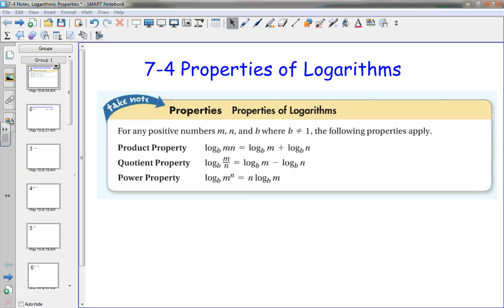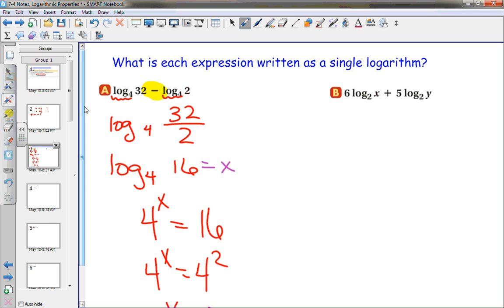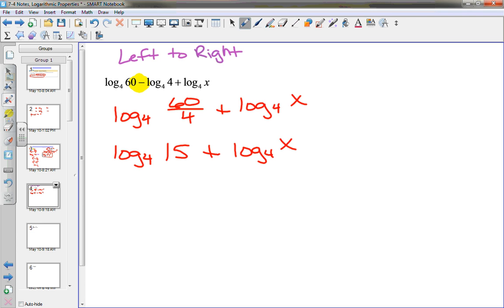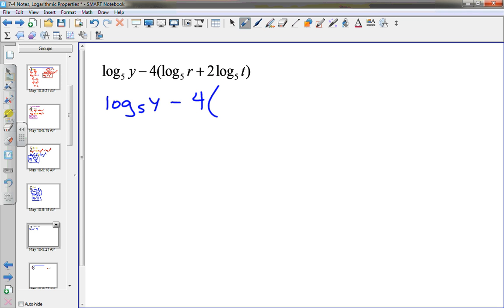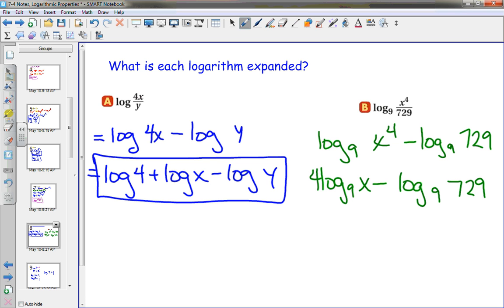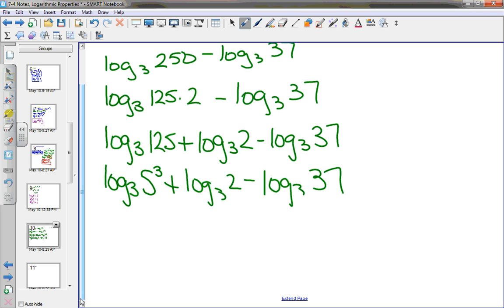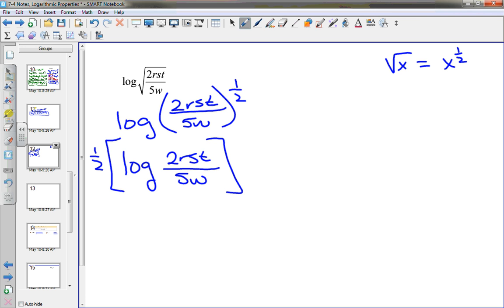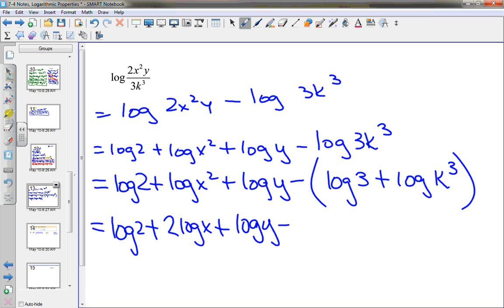Chapter 7 4